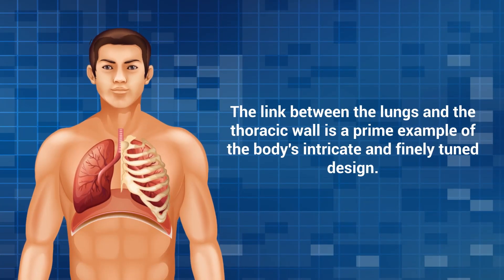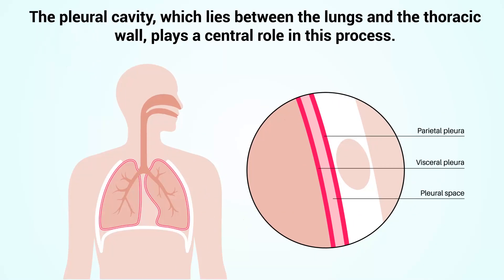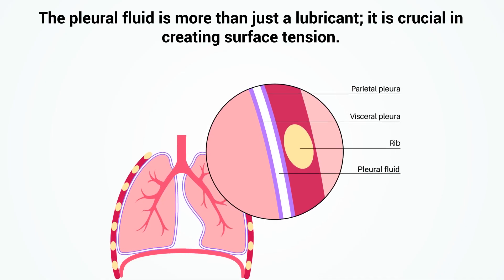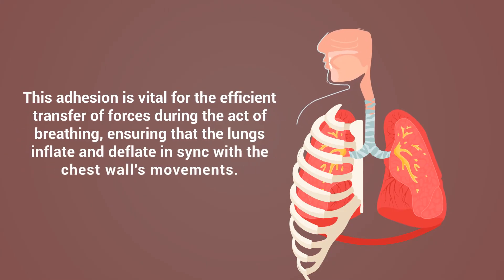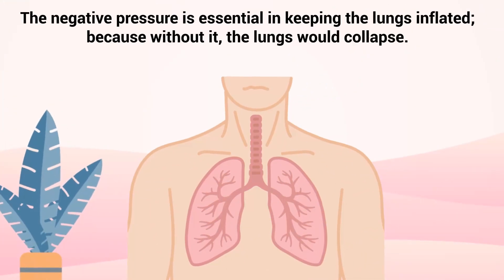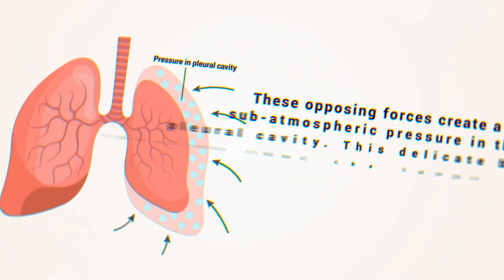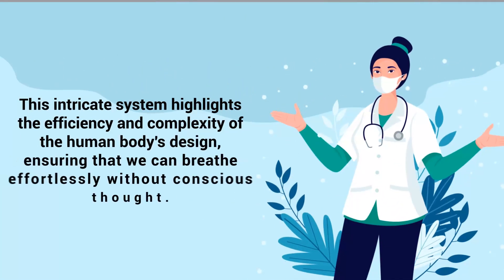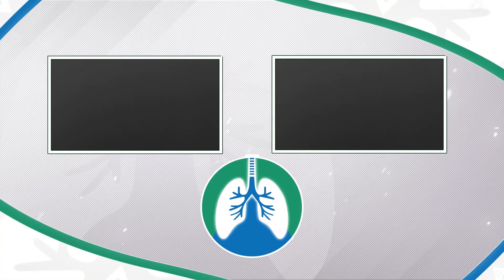THIS is What Holds the Lungs to the Thorax Wall?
What is responsible for holding the lungs to the thorax wall? Watch this quick video to find out!

The connection between the lungs and the thoracic wall is a testament to the body's intricate design, maintained by two primary mechanisms: the surface tension created by pleural fluid and the negative pressure in the pleural cavity. These mechanisms ensure that the lungs adhere closely to the thoracic wall, allowing them to expand and contract efficiently with each breath.

The pleural cavity, a thin fluid-filled space between the lungs and the thoracic wall, is essential for reducing friction during breathing. The pleura, which covers the lungs, consists of two layers: the visceral pleura attached to the lung surface and the parietal pleura lining the thoracic wall. Between these layers lies the pleural fluid, which not only lubricates but also generates surface tension. This tension, akin to the adhesion between two wet glass slides, keeps the pleural layers stuck together, ensuring that the lungs follow the movements of the thoracic wall.

Another critical factor is the negative pressure within the pleural cavity, which is slightly below atmospheric pressure and acts like a vacuum to hold the lungs against the thoracic wall. This pressure is maintained by the natural elastic recoil of the lungs, which pull inward, and the outward recoil of the chest wall. This balance creates sub-atmospheric intrapleural pressure, preventing lung collapse and facilitating synchronized breathing.

Any disruption, such as a puncture, can compromise this system, leading to conditions like pneumothorax, where the lung collapses due to the loss of negative pressure. The interplay between surface tension and negative pressure underscores the precision of the body’s respiratory mechanics, ensuring seamless and effective breathing.

⏰TIMESTAMPS
0:00 - Intro
0:29 - Pleural Cavity
0:45 - Pleura
0:56 - Pleural Fluid
1:46 - Negative Pressure